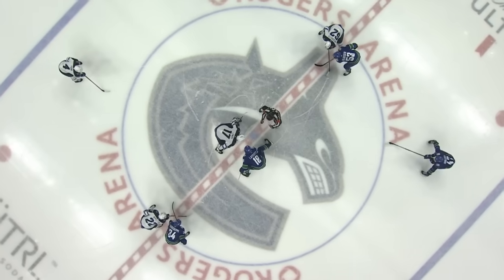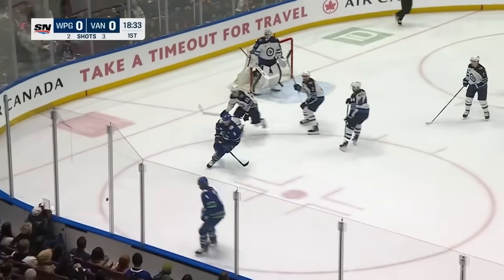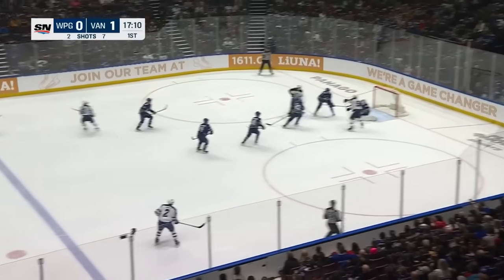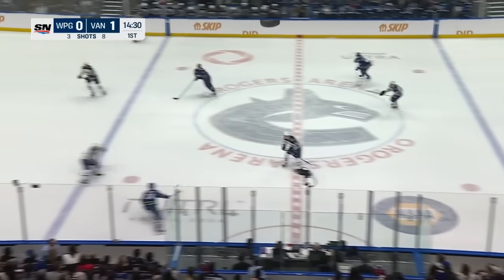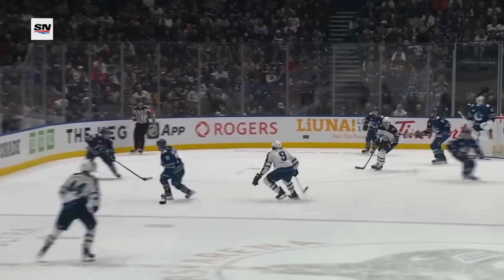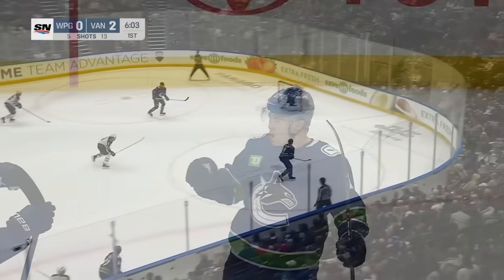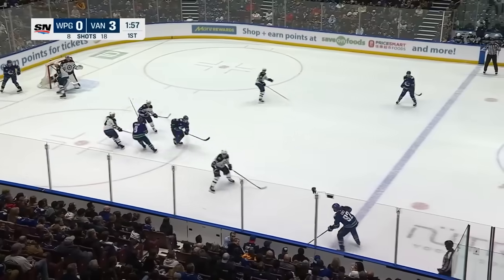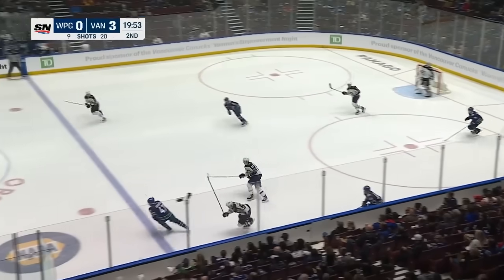NHL Highlights | Jets vs. Canucks - March 9, 2024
Five different Canucks scored a goal while Quinn Hughes added two assists, but goaltender Thatcher Demko exited with an undisclosed injury in Vancouver's dominant 5-0 win over the Winnipeg Jets.

00:00:00 -
00:00:04 - 1st Regulation Period
00:06:42 - 2nd Regulation Period
00:08:43 - 3rd Regulation Period